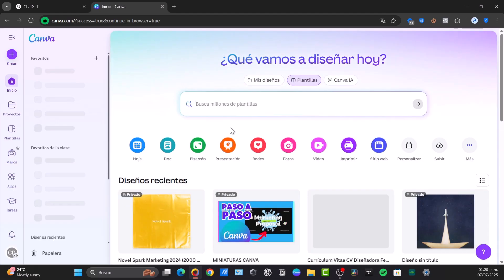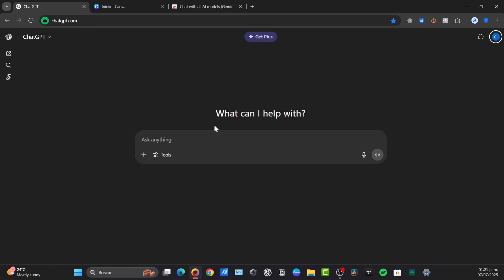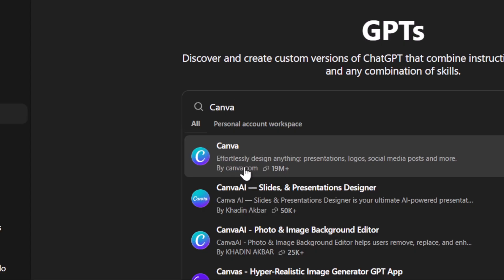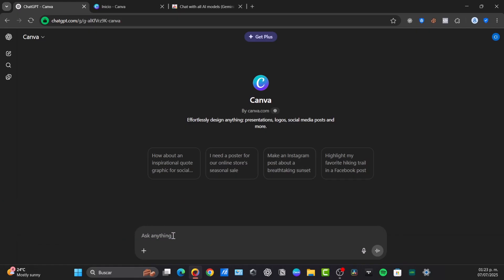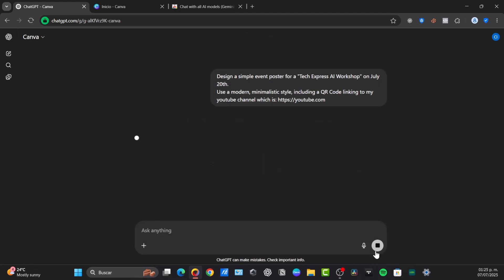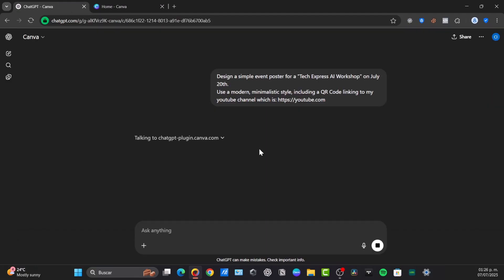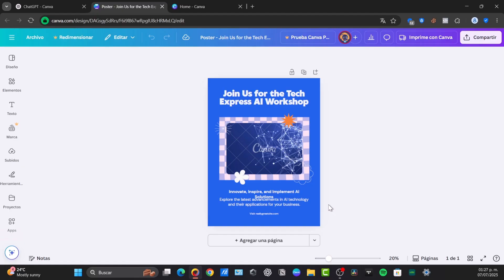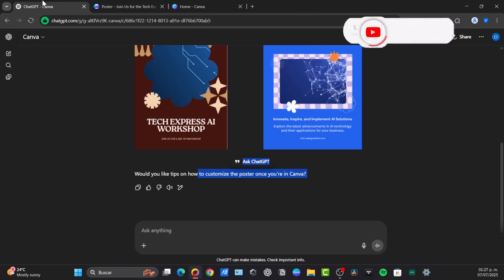Canva + ChatGPT Plugin | How to Design Anything with AI in 2026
🎨 Canva Plugin Tutorial – Discover how to use the new Canva plugin with ChatGPT to design anything faster and easier than ever! From social media posts to logos, presentations, and more — now ChatGPT + Canva is a game-changing combo for creators, marketers, and small businesses. 🚀

In this video, you'll learn:
✅ How to install and activate the Canva plugin
✅ How to generate designs directly from ChatGPT
✅ Real examples: Instagram posts, YouTube thumbnails, and more
✅ Time-saving tips for non-designers